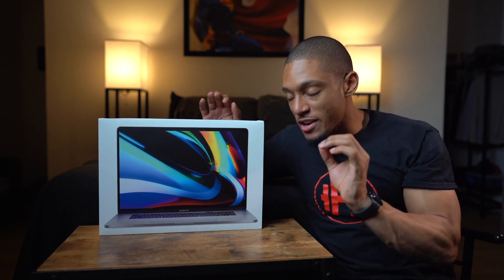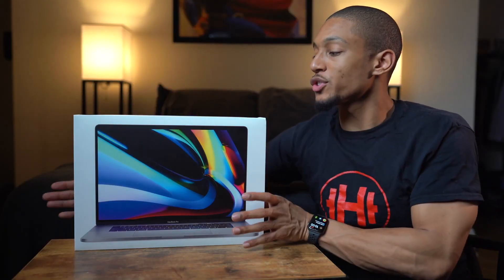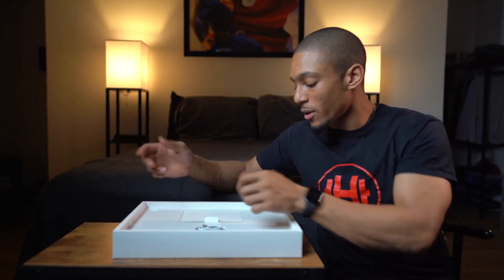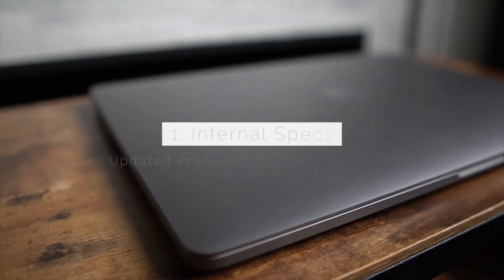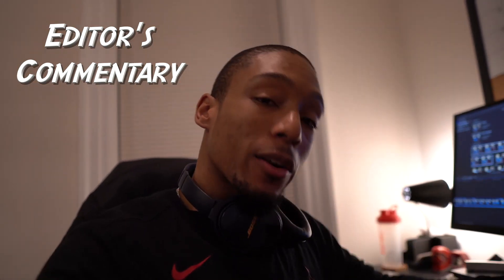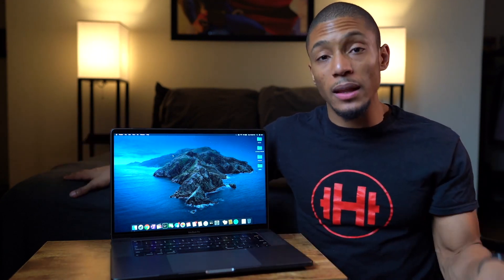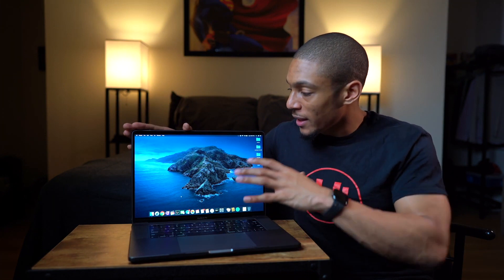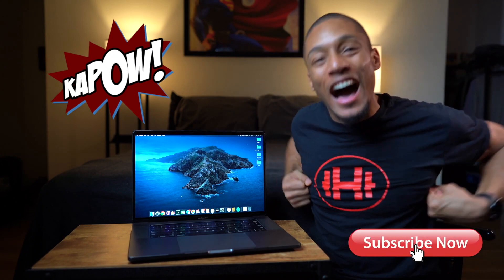16 Inch MacBook Pro ! 2021 Best Laptop for Video Editing?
Which Macbook is the best for video editing in 2021? Here is my buyer's guide for Apple laptops if you want to edit video in Final Cut, Premiere Pro, and After Effects.

Macbook Pro 16 inch